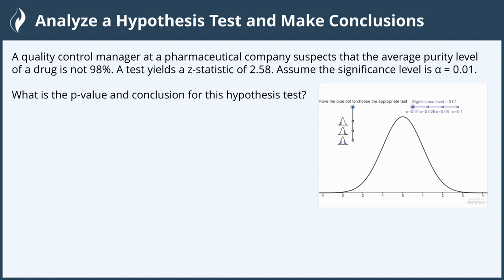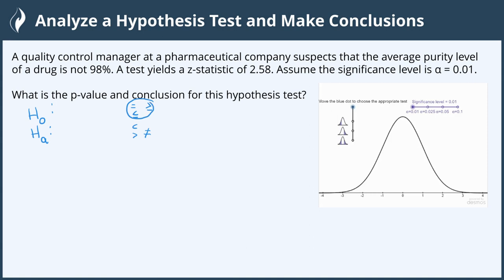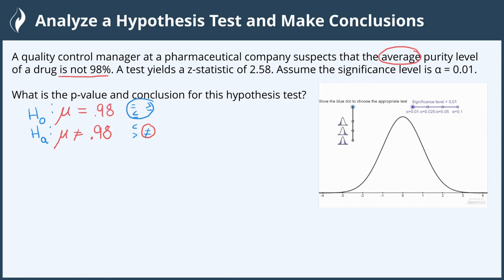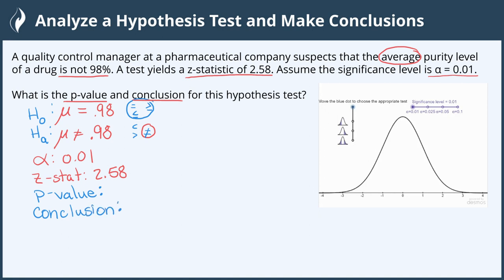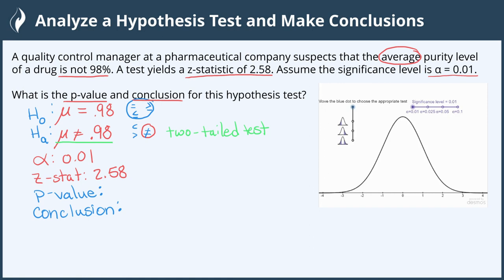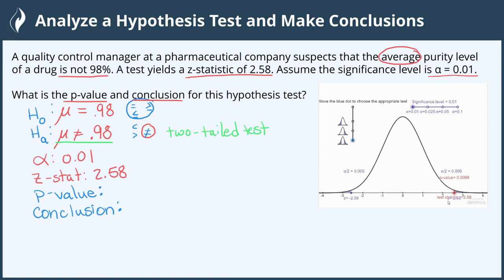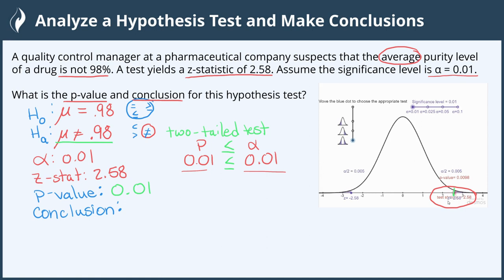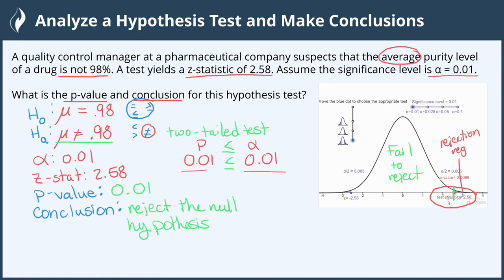Analyze a Hypothesis Test and Make Conclusions - 6